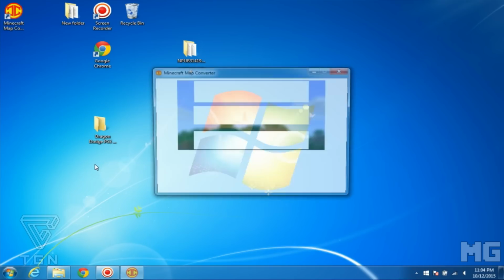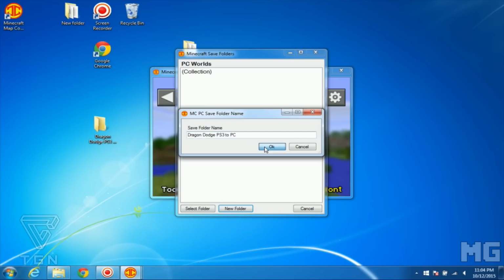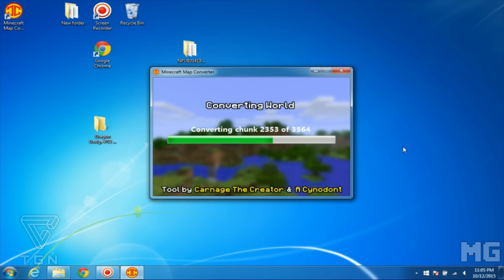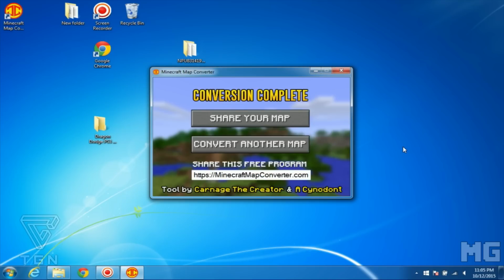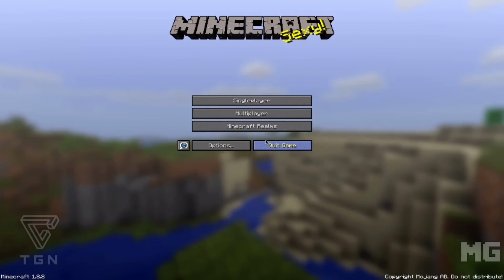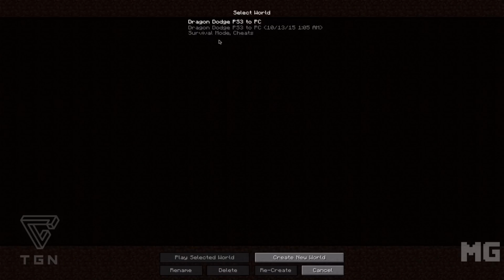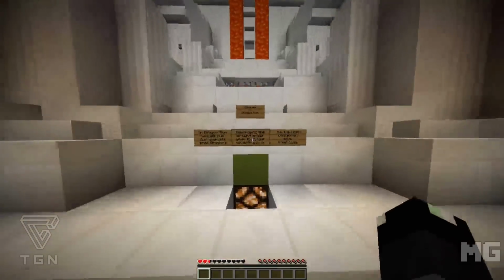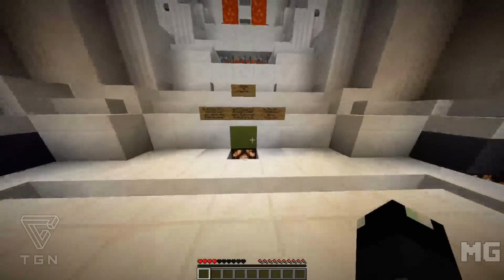Minecraft Playstation 3 Edition How to Convert PS3 Maps to PC (Windows)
If you are signed into a YouTube account, please don't forget to help me out by dropping a Like on this video!

What is going on guys? I bring for you a short tutorial on how to convert PS3 maps to PC. The download link for the map converter will be available soon.

PS: After effects was dragging so I removed the intro from the end for this tutorial. I am working on fixing it so that it doesn't take forever to open After Effects.

★Submit your Map to Get Recognized and to be in the next Minecraft Map Showcase:

As always thanks for stopping by.